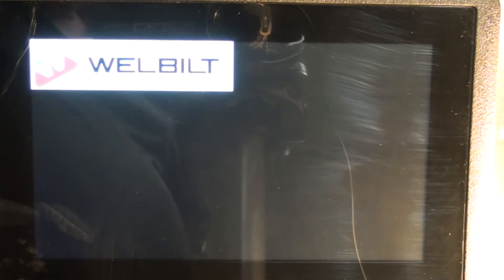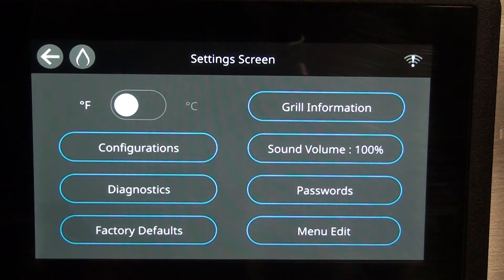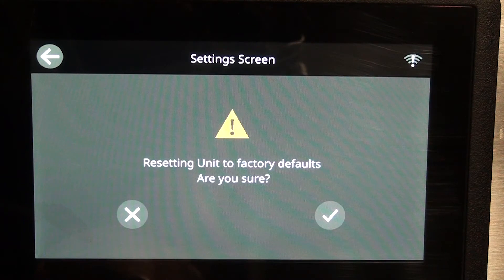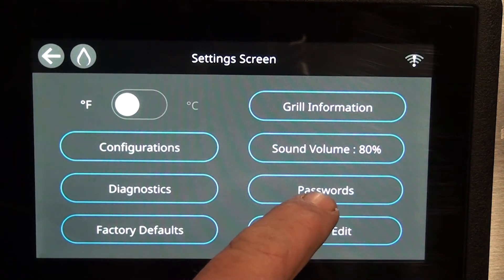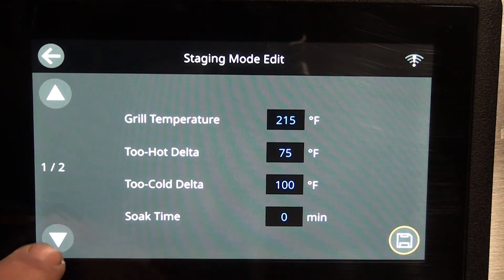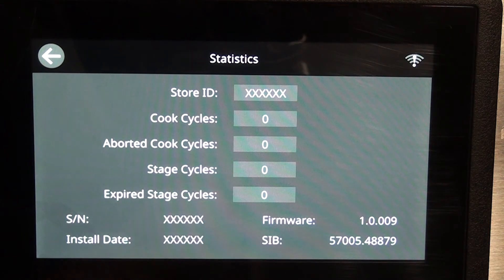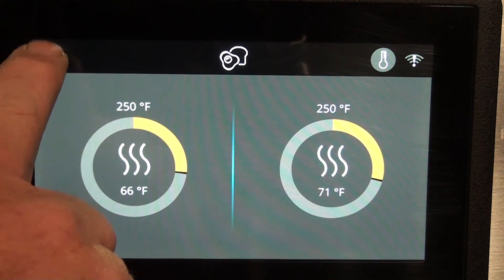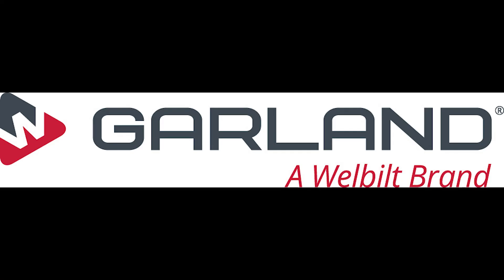Staging Grill UI OverView